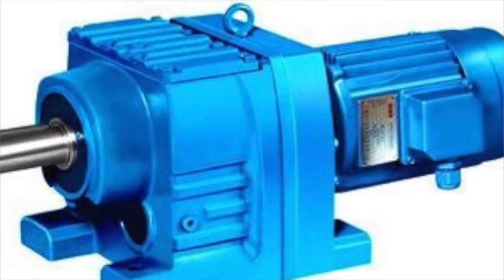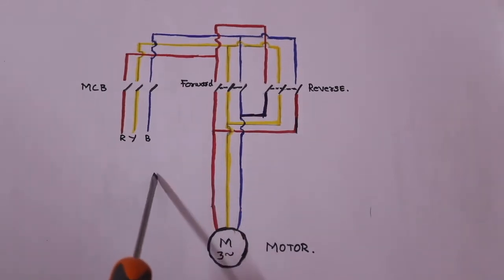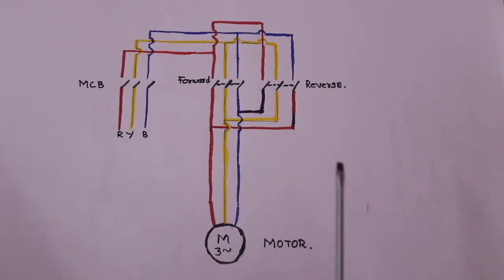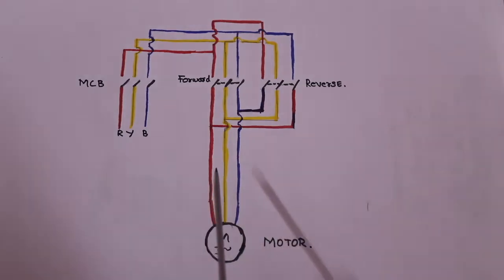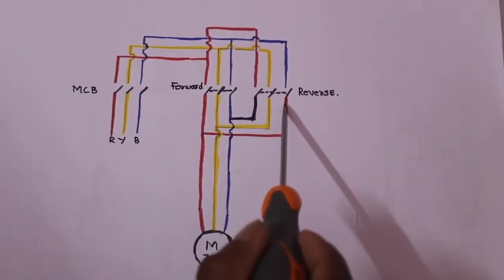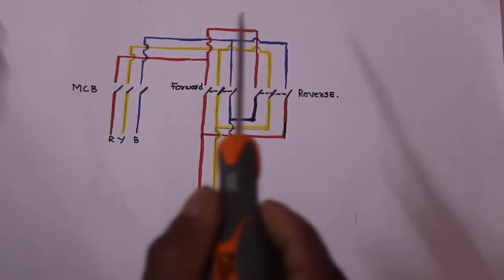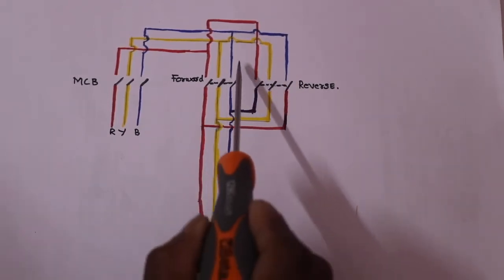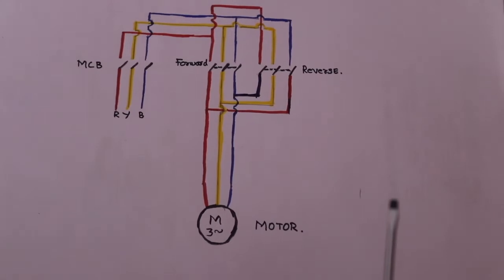Motor forward reverse working with practical in Malayalam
Motor forward reverse പ്രവർത്തിക്കുന്നത് എങ്ങിനെയാണ് എന്നത് ലളിതമായി വിശദീകരിക്കുകയാണ് ഈ വീഡിയോയിൽ ..